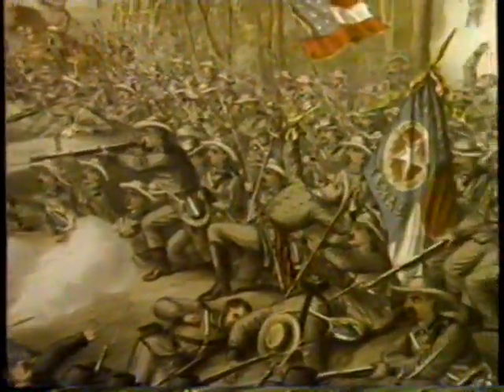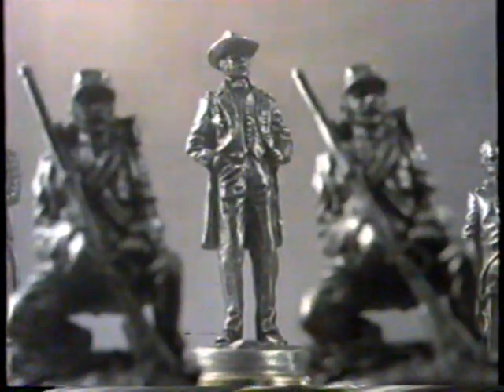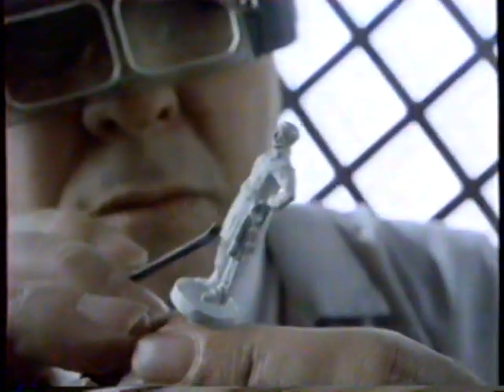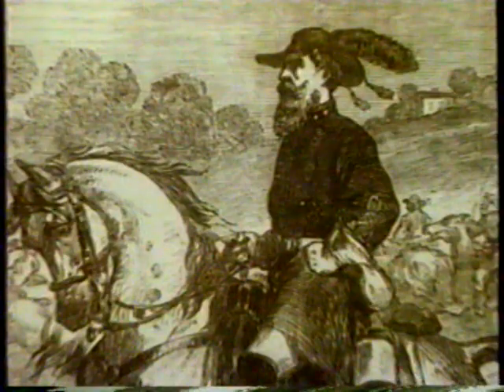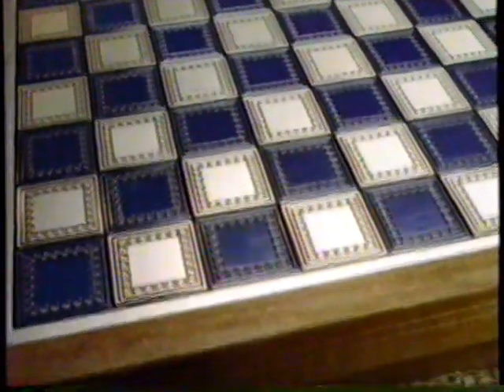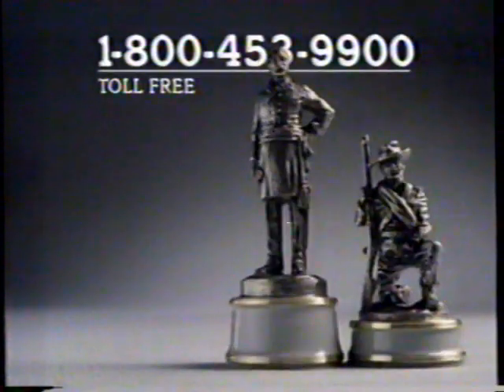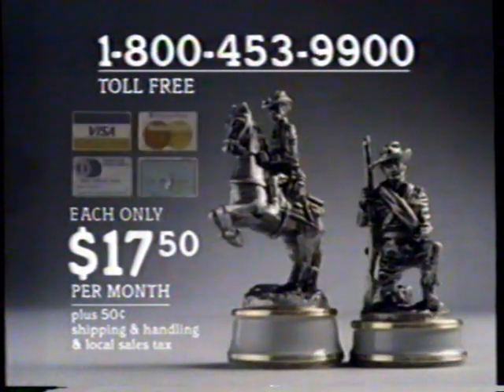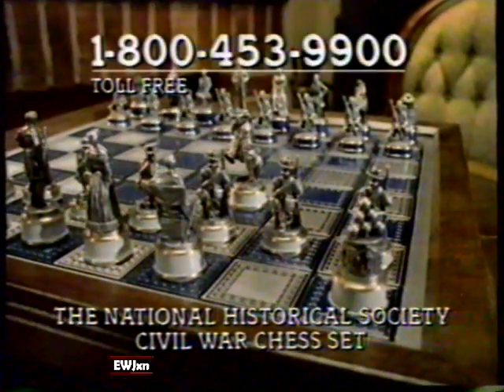1984 Franklin Mint Civil War Chess Set "The National Historical Society" TV Commercial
There is no way this would get sold today.